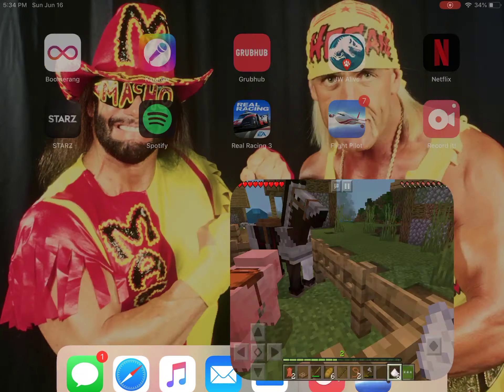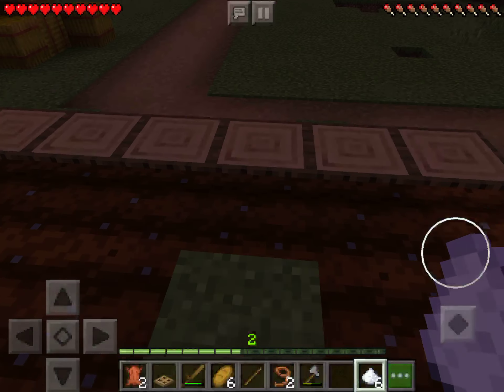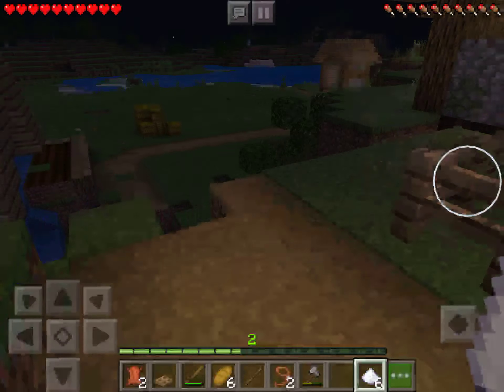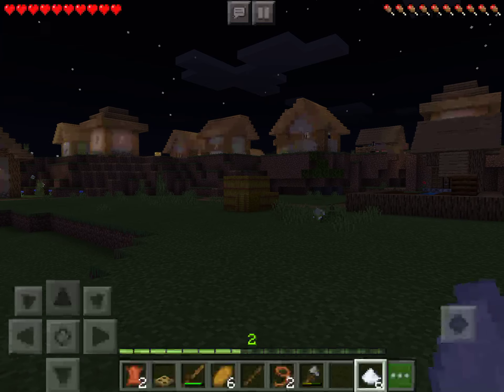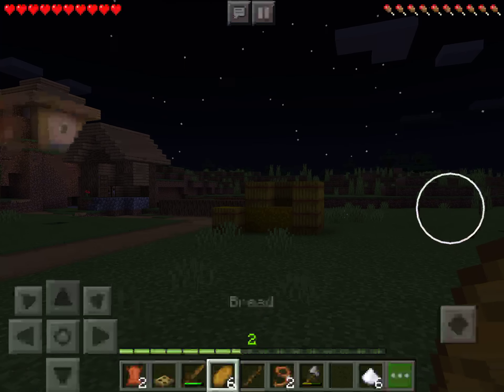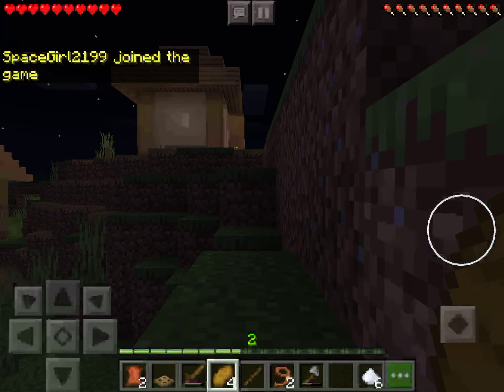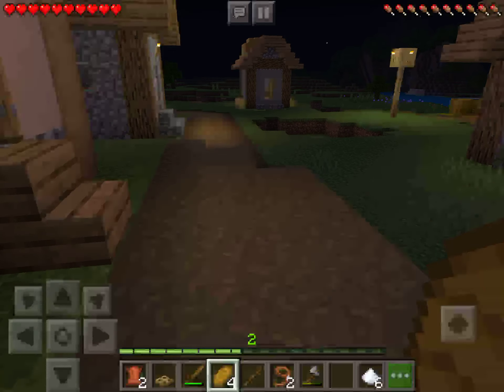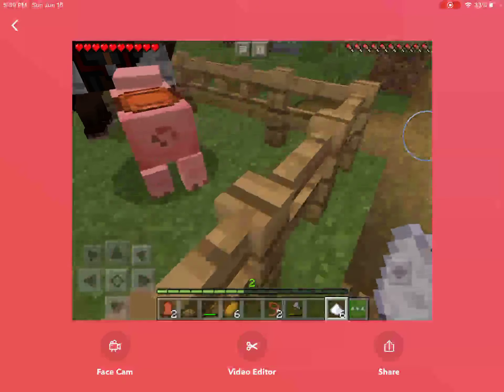Minecraft Tips and Tricks